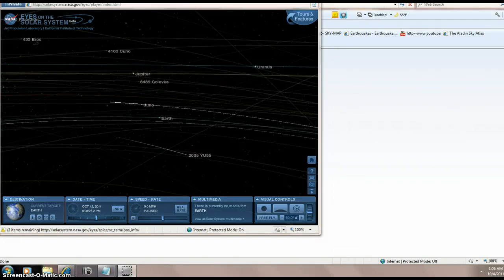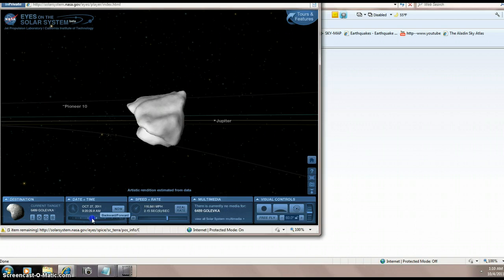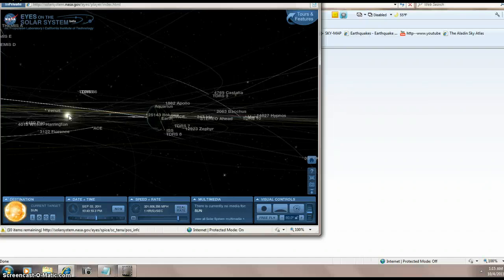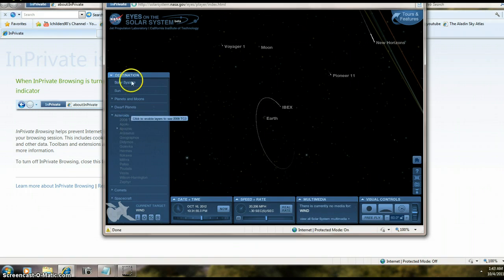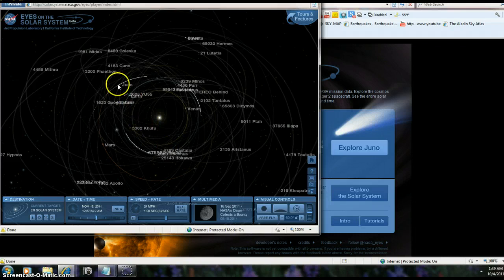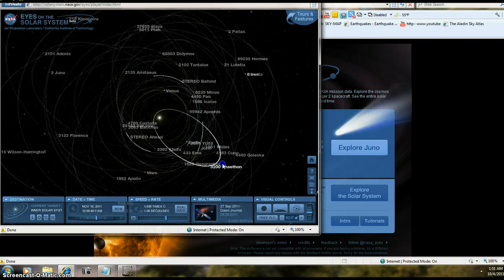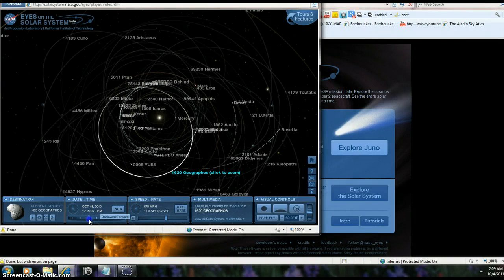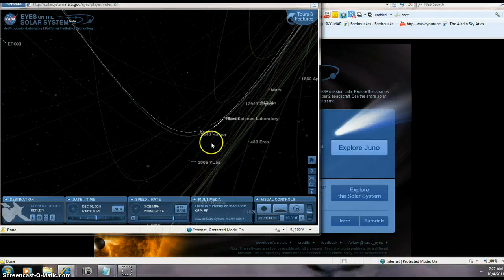NEW 2005 YU55 ANGLES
NEW 2005 YU 55 ANGLES